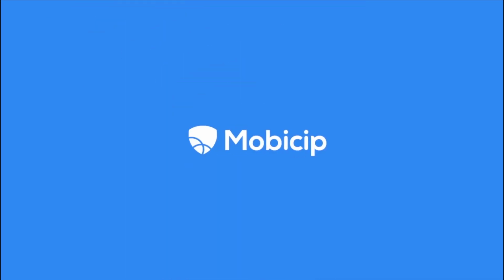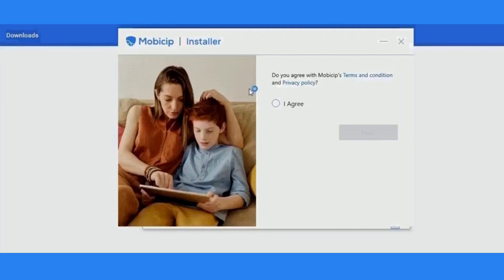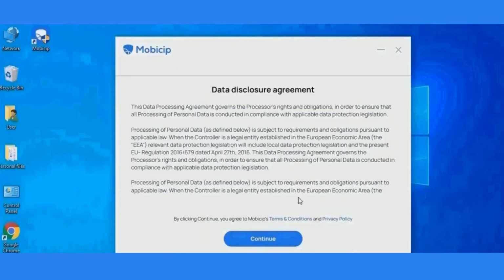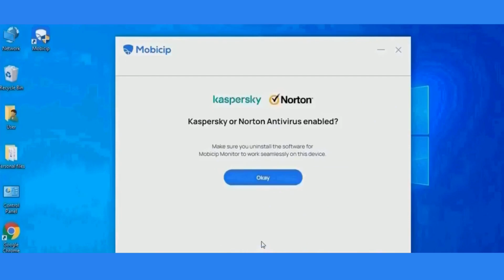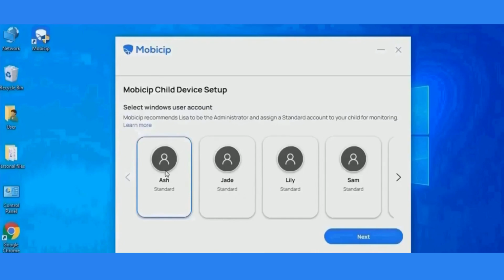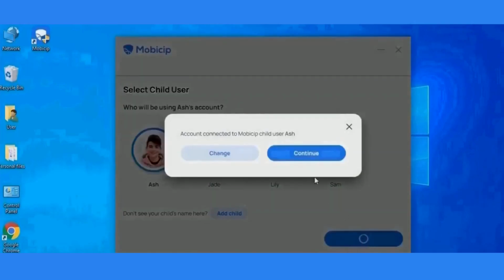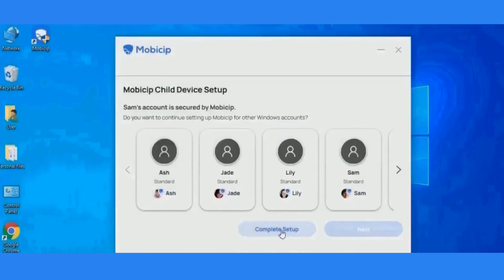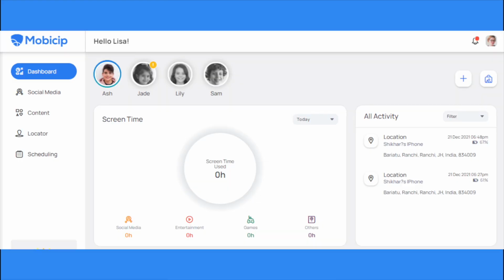How to Setup Parental Controls on Windows Computers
Mobicip is the best parental control solution for your child’s Windows computers. Trusted by more than 2 million families, Mobicip helps young users learn how to use the Internet safely. It lets you block harmful apps, inappropriate content, regulates screen time and much more that help kids build healthy digital habits.

This video describes how to install and set up Mobicip parental controls on your family’s Windows computers.